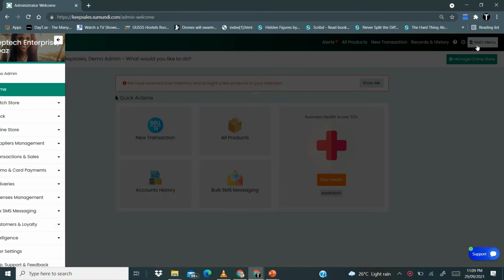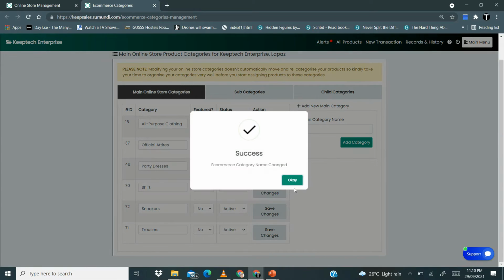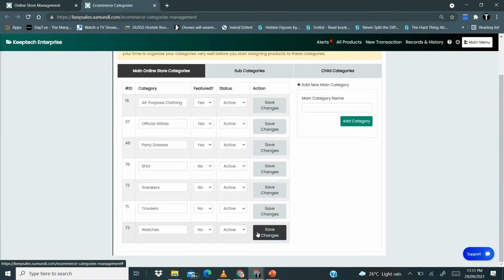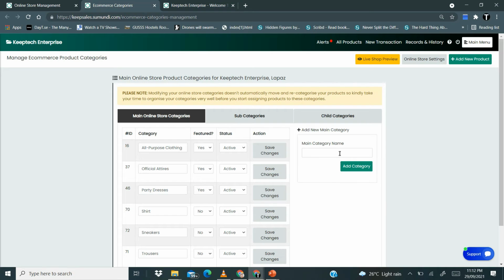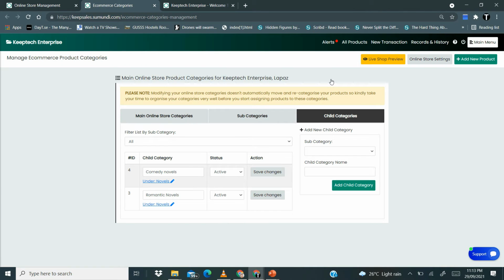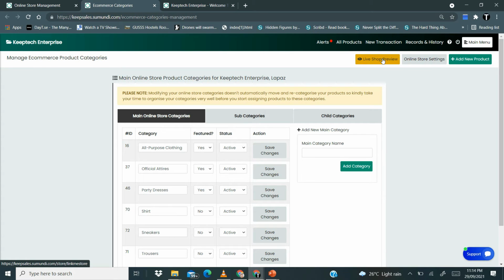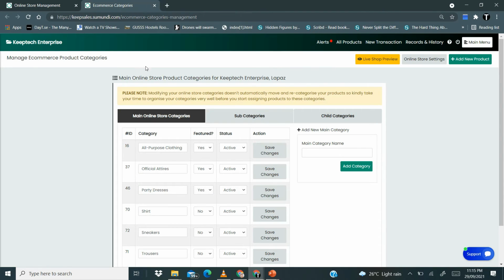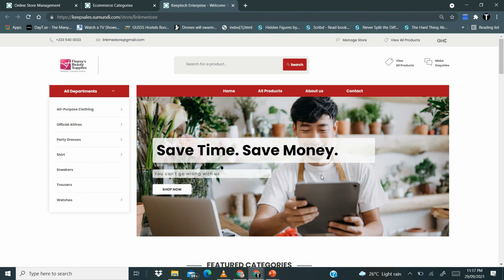Sumundi Keepsales Tutorials - P86: Online Store - Product Categories